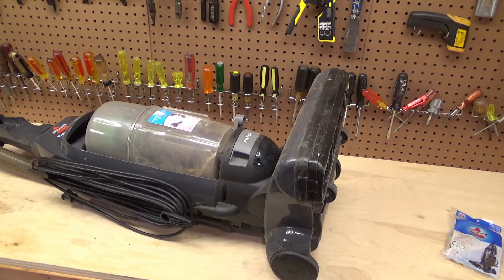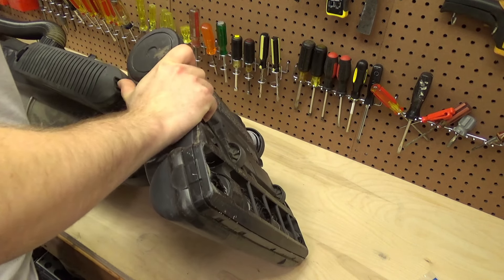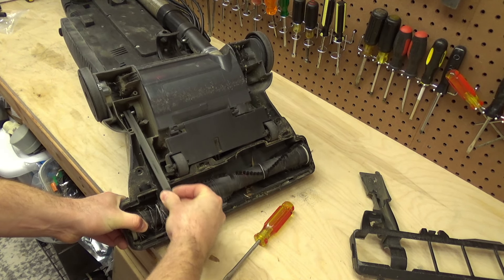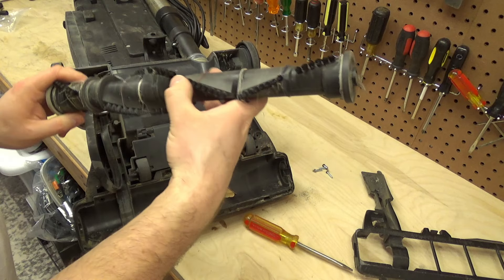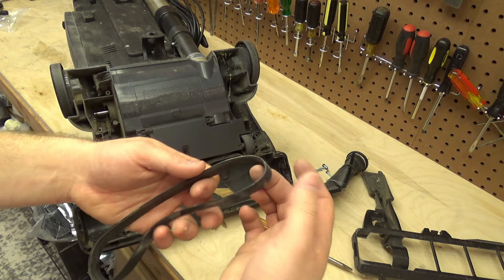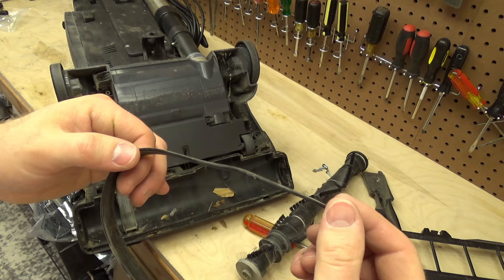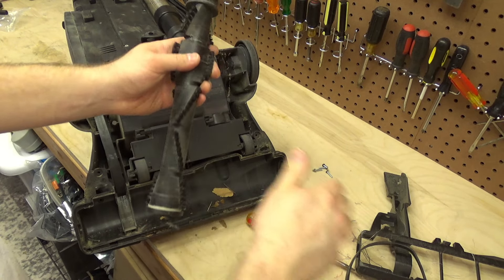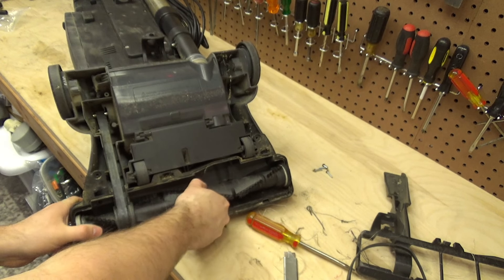Bissell 1044 PowerGlide Pet Vacuum Brush Roll Belt Replacement | Makes Vacuum Work Like New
Replacing the brush roll belt in a Bissell 1044 PowerGlide Pet bagless vacuum. This is a quick, easy, and inexpensive maintenance component that will restore the vacuums performance to like new. When the belt becomes stretched out or rotted, which happens through normal use and age, the brush roll looses power and doesn't provide adequate agitation required for properly cleaning carpet.